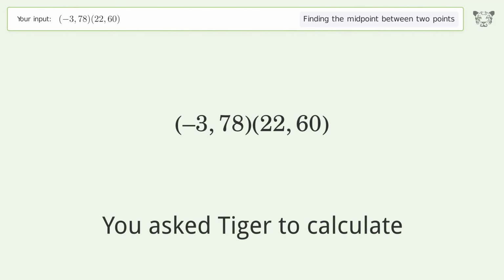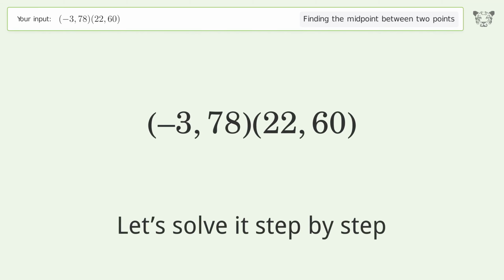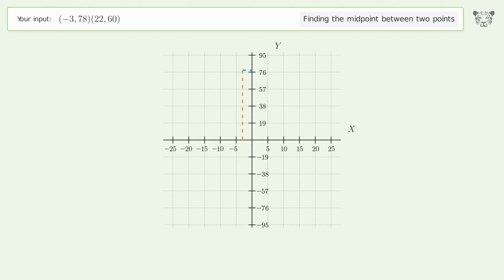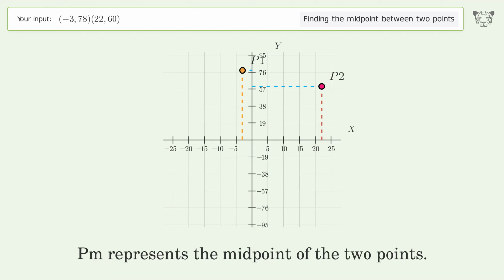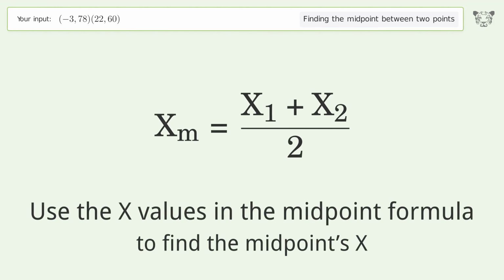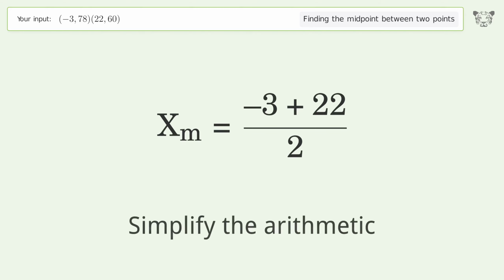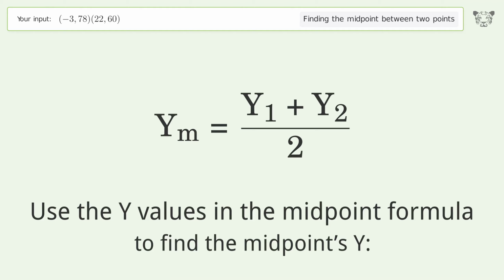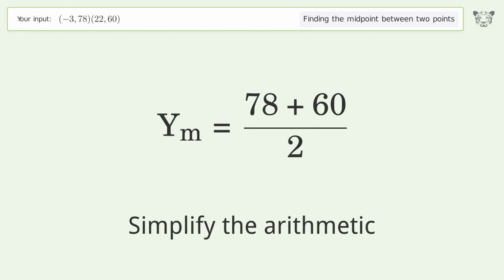Find the midpoint between two points p1 (-3,78) and p2 (22,60): Step-by-Step Video Solution